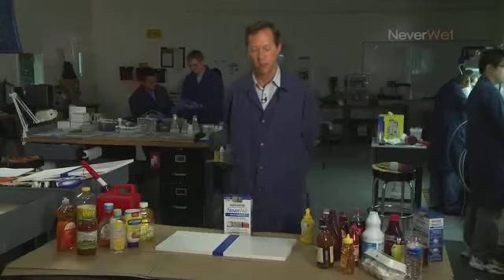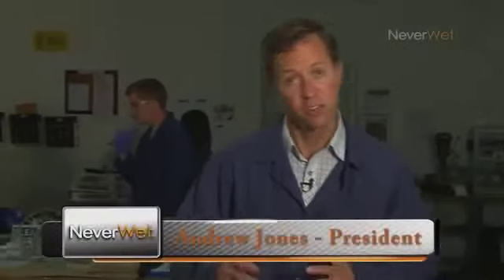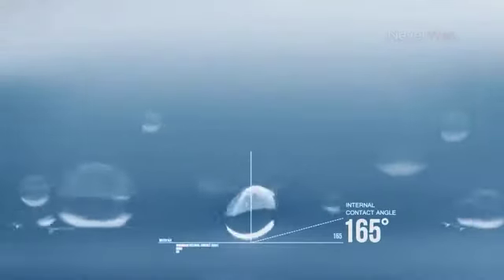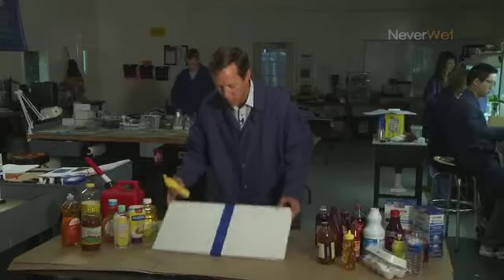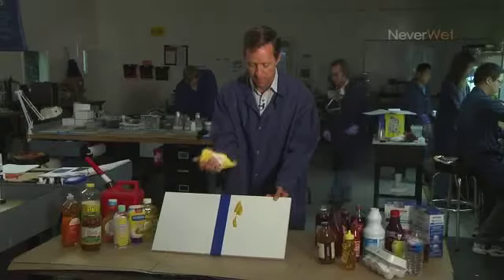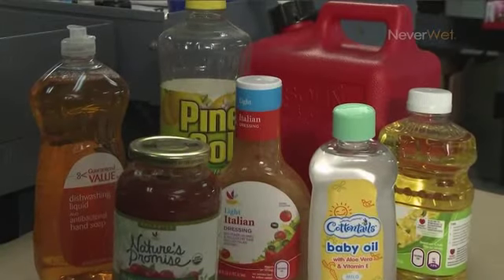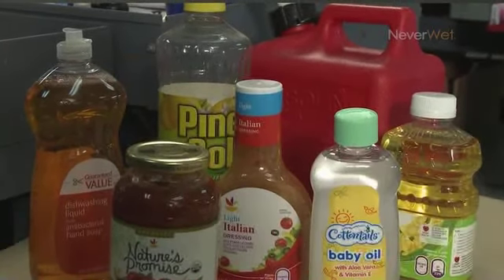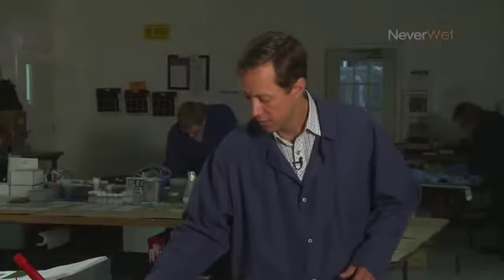NeverWet - an Explanation on Surface Energy